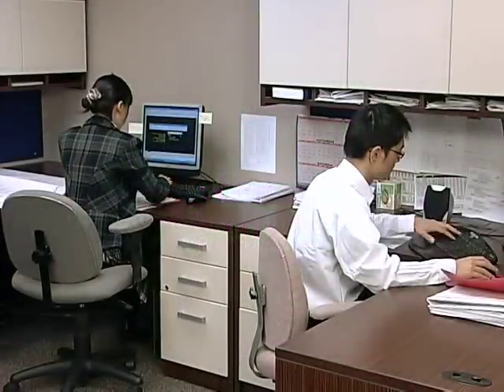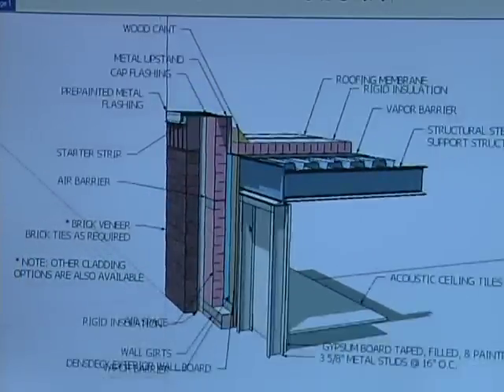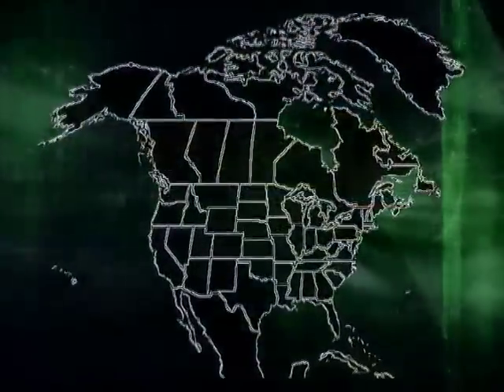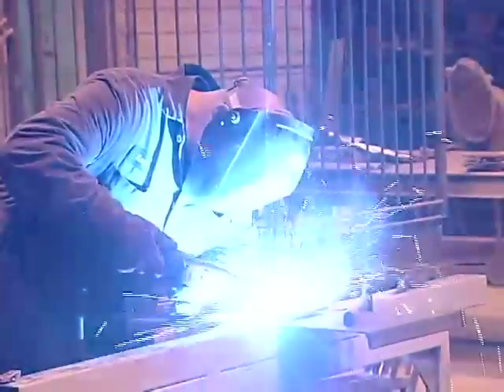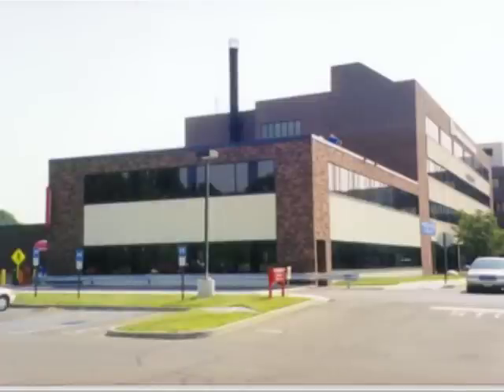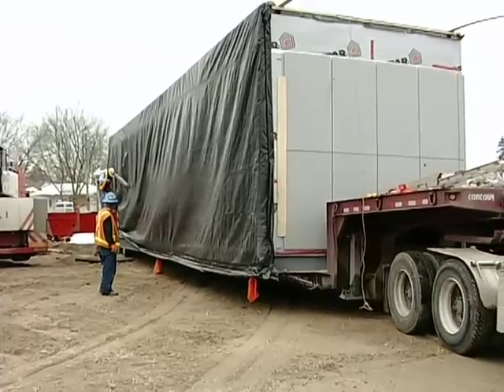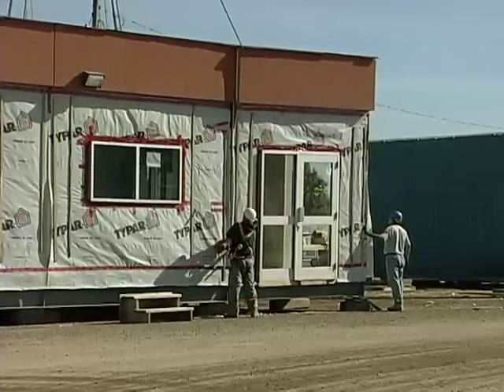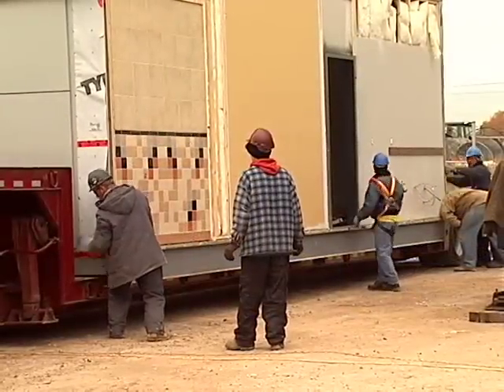NRB Modular Construction: An Alternative Delivery Method - Video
- For more than 30 years, NRB has taken a leadership role in the development of innovative modular building technology, providing a wide range of building project solutions to companies across Canada and the United States. Our innovative modular construction process is simply an alternative project delivery method that builds your facility off site, with the same permanence and performance of conventional construction, but with less on-site disruption, and in half the time.

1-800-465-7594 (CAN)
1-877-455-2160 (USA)